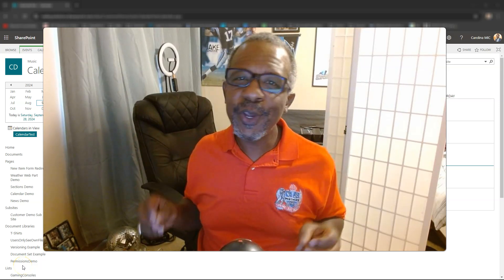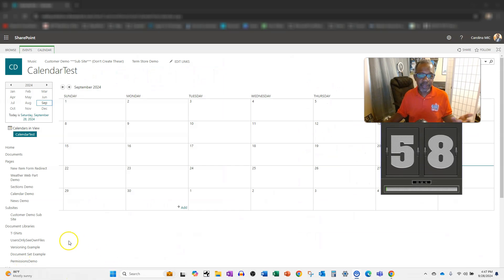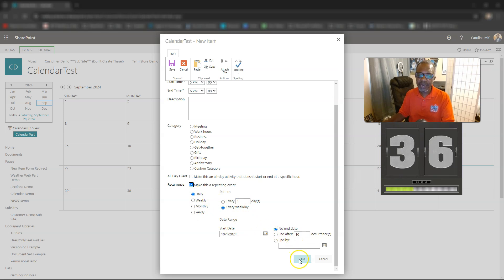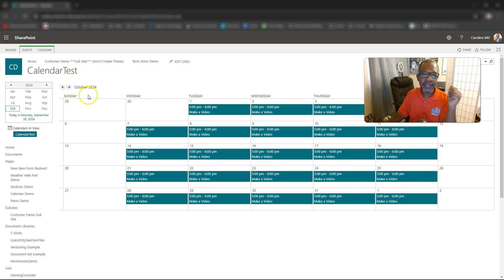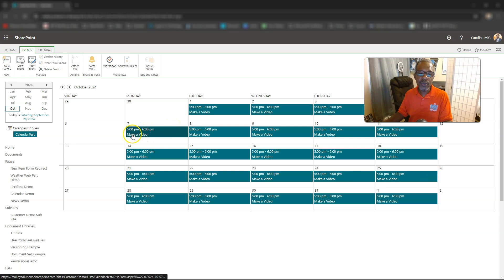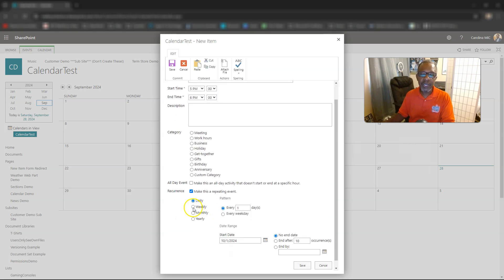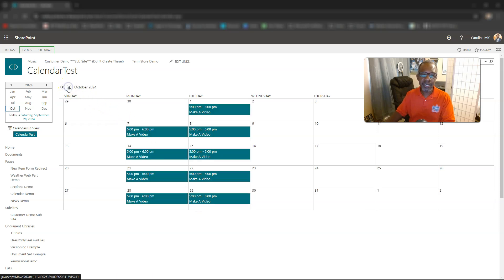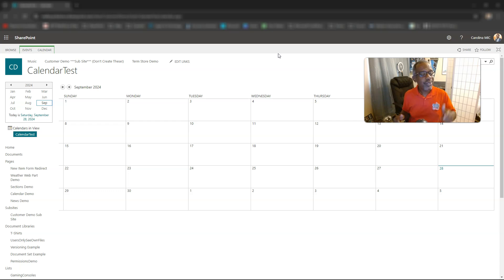How to Create, Edit, and Delete Recurring Events in SharePoint Calendars | Quick Tutorial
Learn how to set up recurring events in SharePoint calendars to streamline your scheduling! 🎯 In this short tutorial, I’ll show you how to create recurring events, explore common recurrence options, and even how to delete recurring events when needed. Perfect for organizing meetings, team schedules, and more!

🔹 What You'll Learn:

- Step-by-step guide to creating recurring events in SharePoint
- Overview of common recurrence options like daily, weekly, and monthly
- How to edit or delete recurring events without affecting the entire calendar

📌 Timestamps:
00:00 – Introduction
00:29 – 60-second overview of creating recurring events in SharePoint calendars
01:00 – Detailed step-by-step guide
02:51 – Conclusion and call to action